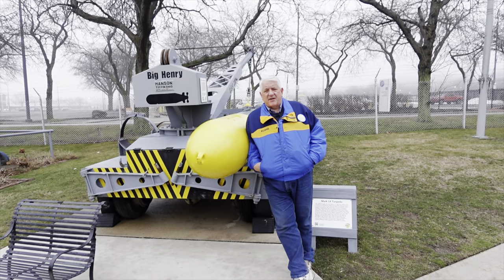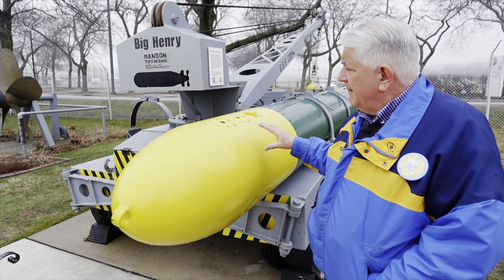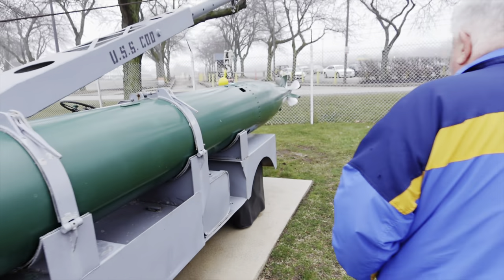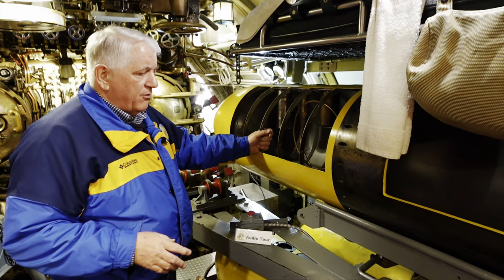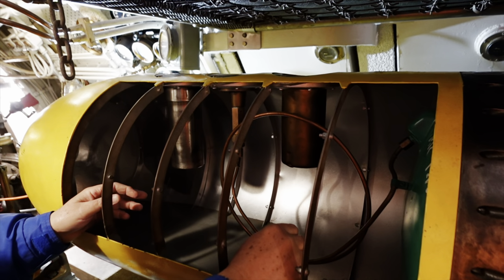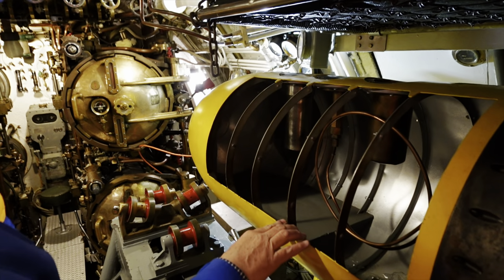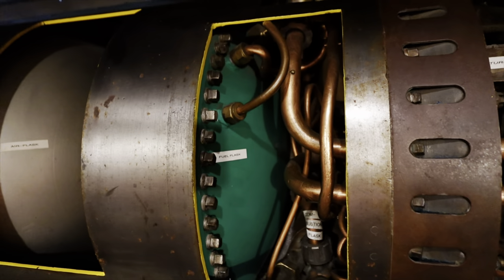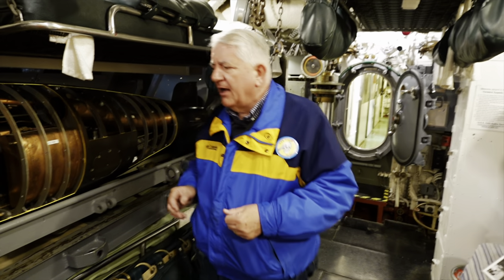Toothless Tiger: USS Cod’s Submarine Exercise Torpedoes!